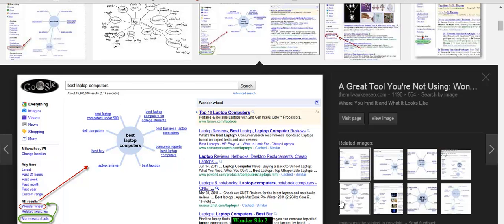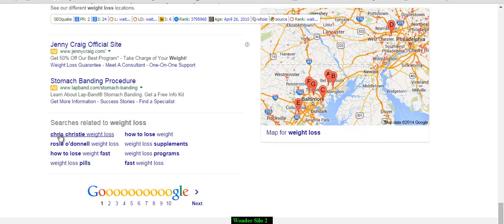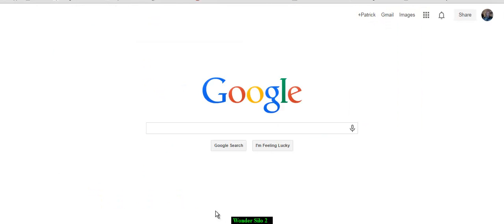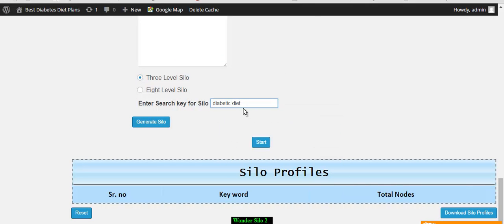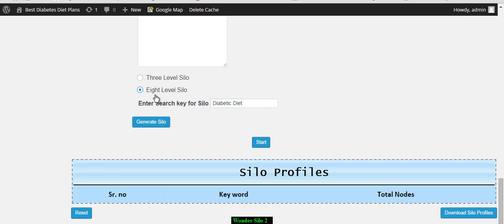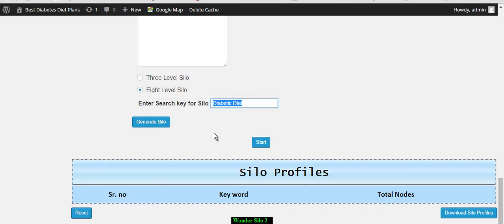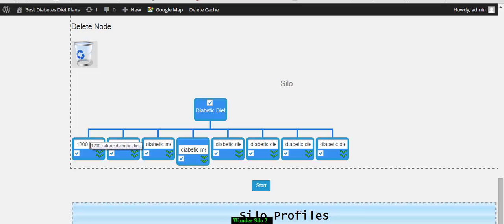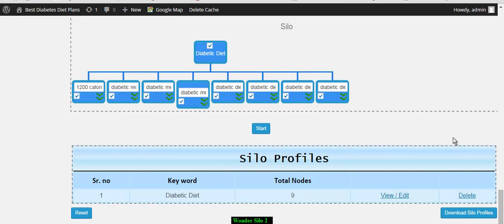WonderSilo 2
Training Video WonderSilo 2